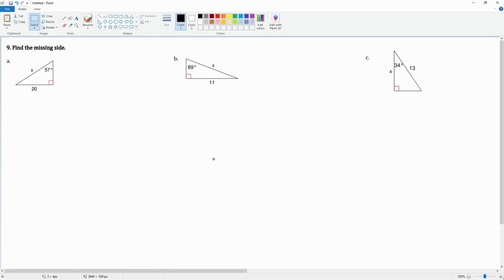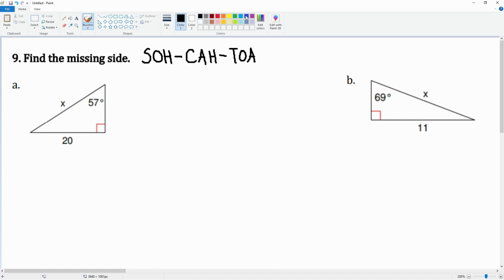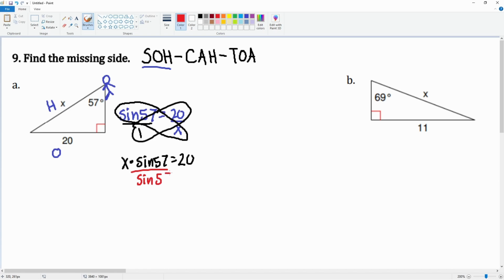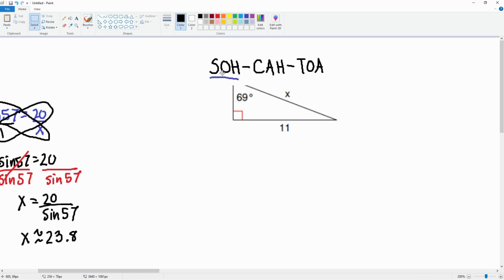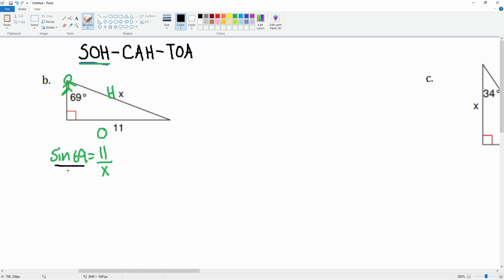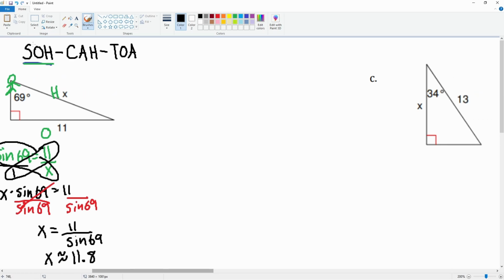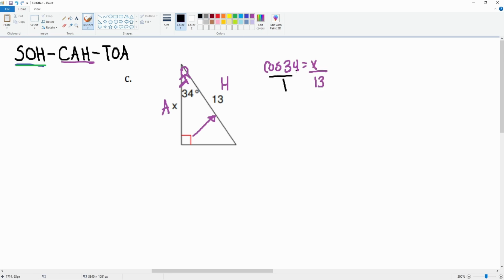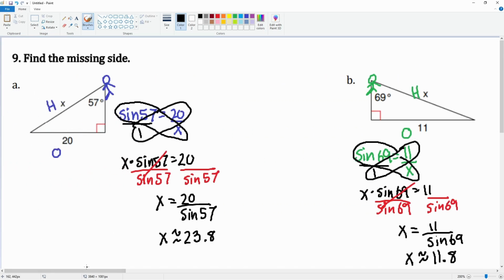Solving for a missing side on a Right Triangle using Trig Ratio. Question 9